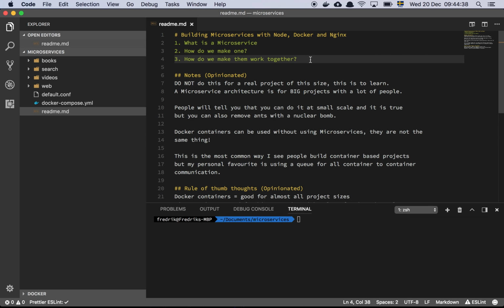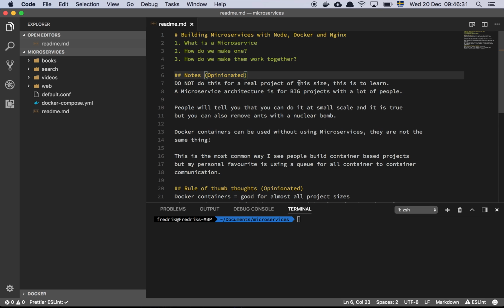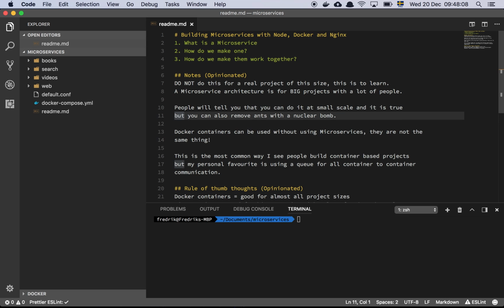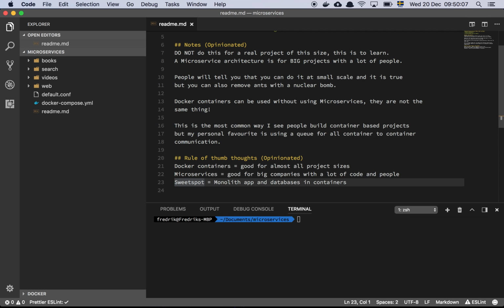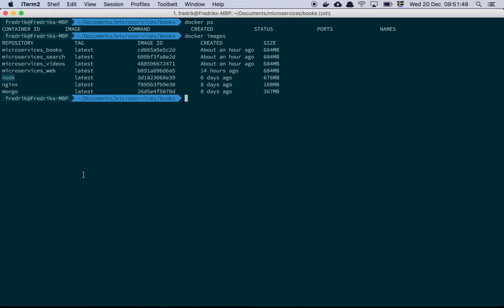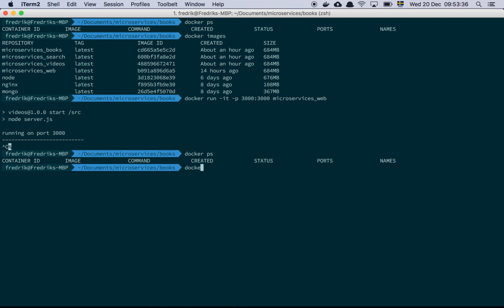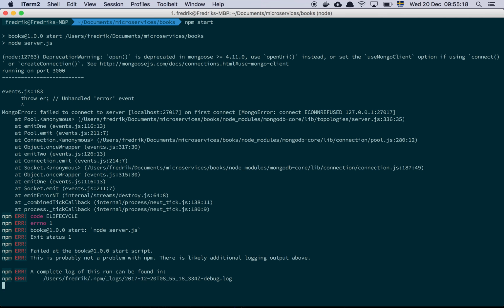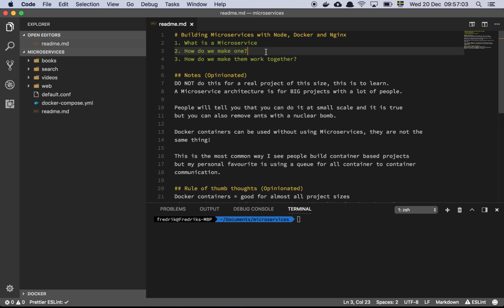Building Microservices with Node, Docker and Nginx pt 1 - What is a Microservice?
In "Building Microservices with Node, Docker and Nginx pt 1 - What is a Microservice?" I walk you through what a Microservice is and what this 3 part tutorial will show you.